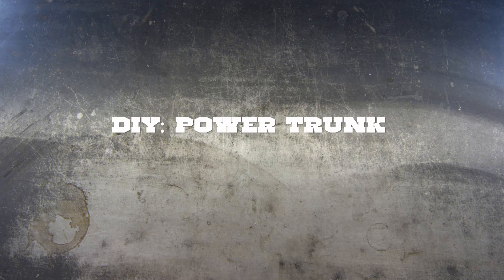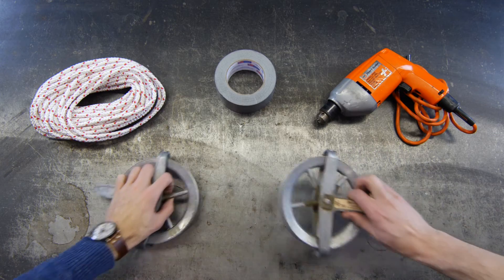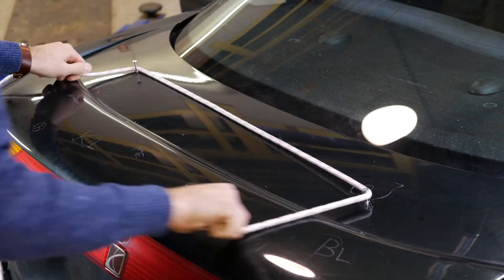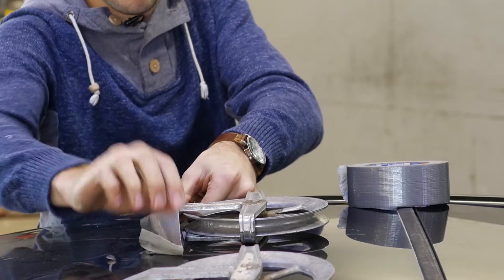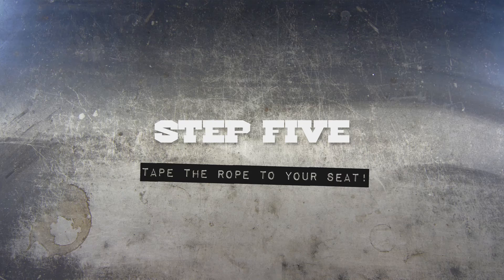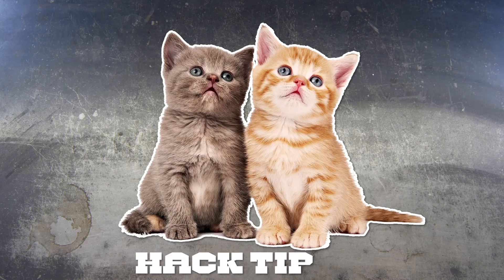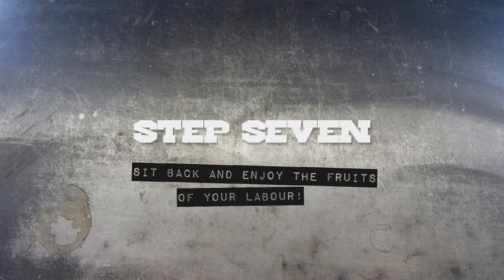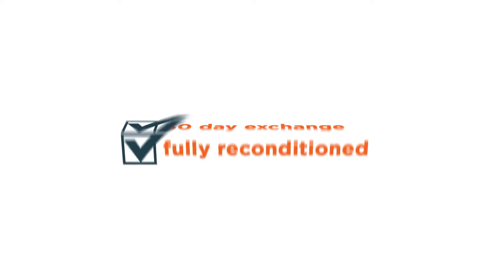Car Hack: Use a complex pulley system to build a power trunk!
Please don't actually do this. It's dangerous and you'd look ridiculous.

Nobody likes having to get out of their car to open their trunk, so why not take a few hours out of your day to build your own power trunk!